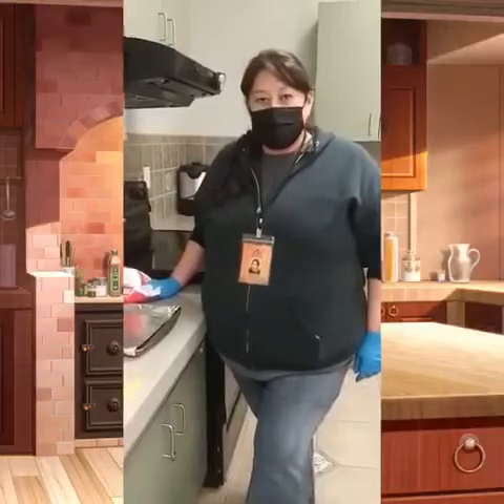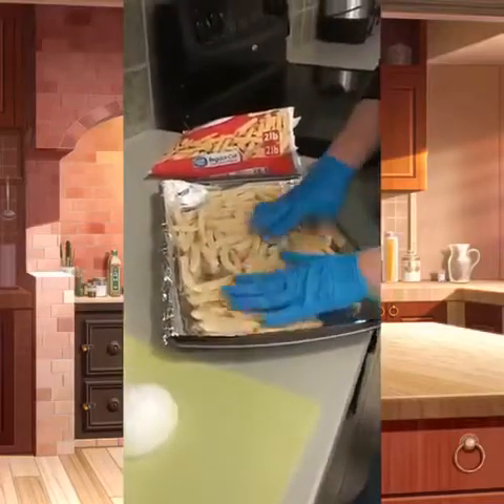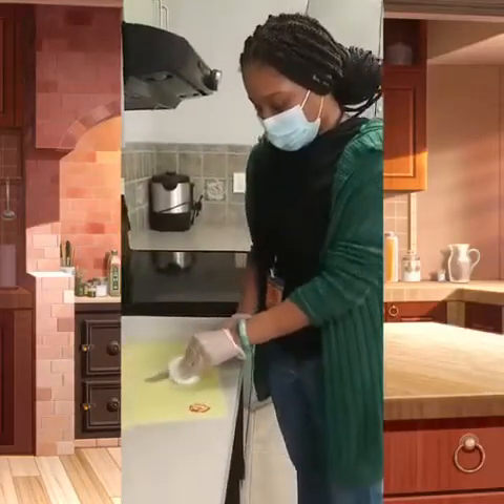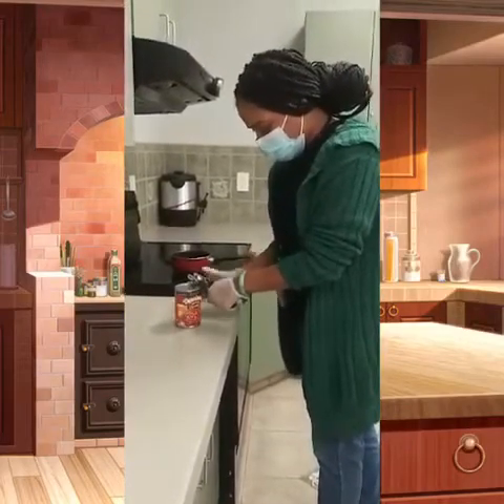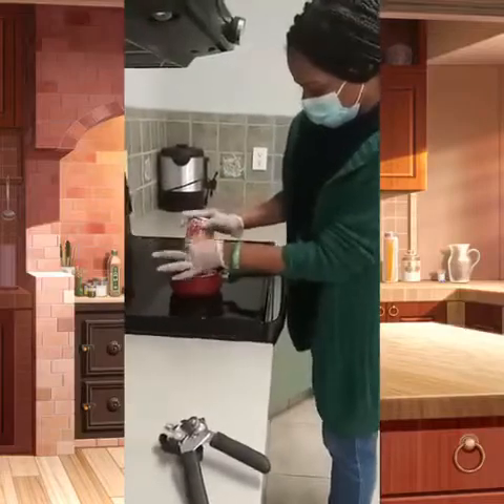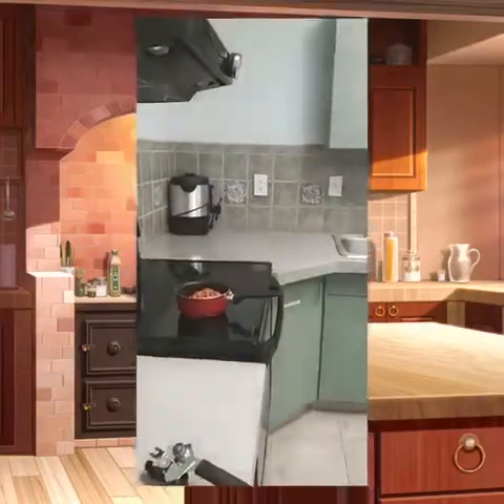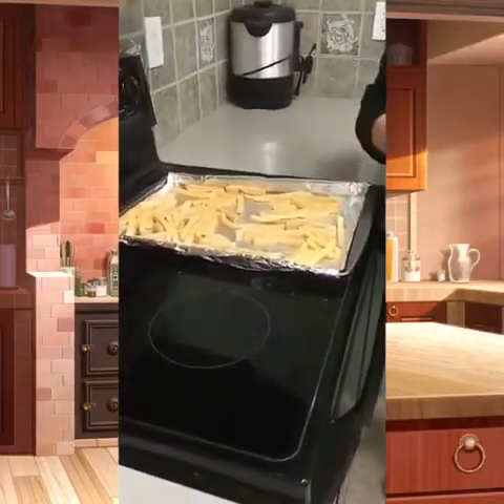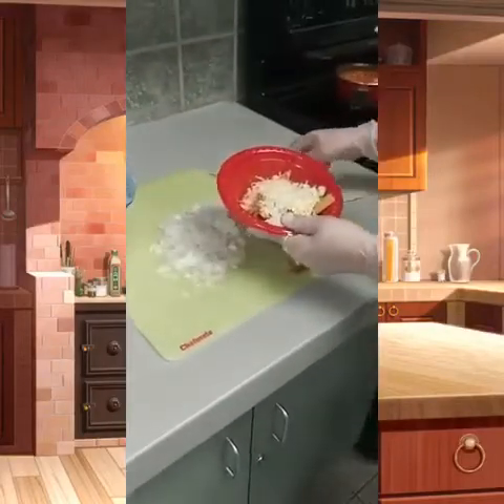Easy Chili Cheese Fries